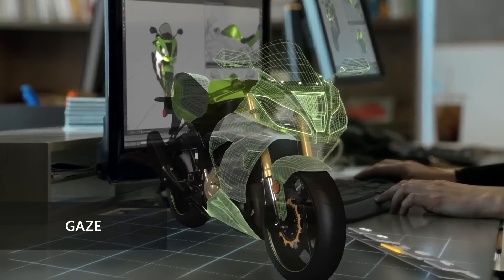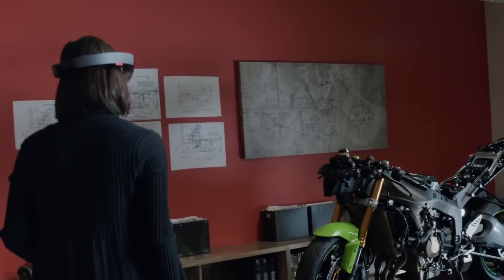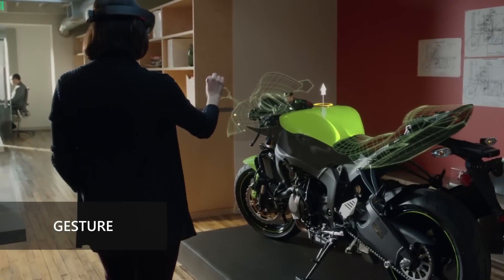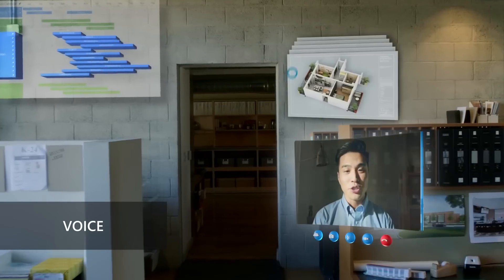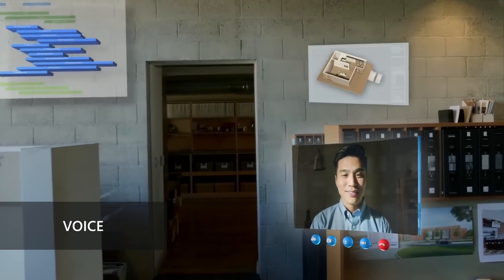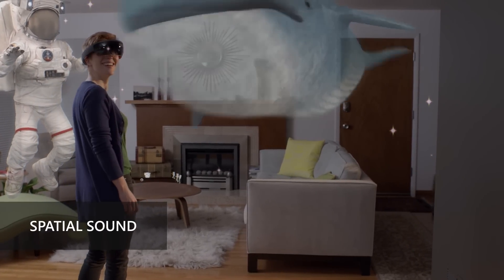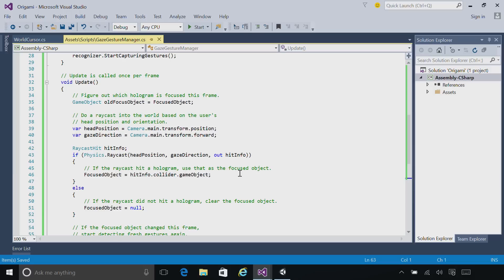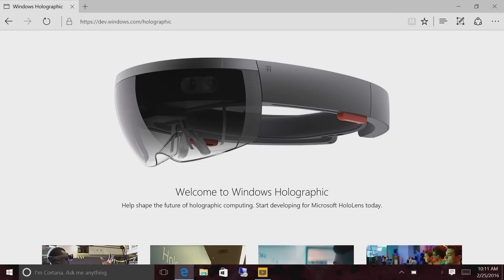Microsoft HoloLens: Development Overview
This overview highlights the concepts you need to learn to start developing on the Windows holographic platform: gaze, gestures, voice input, spatial sound, and spatial mapping.